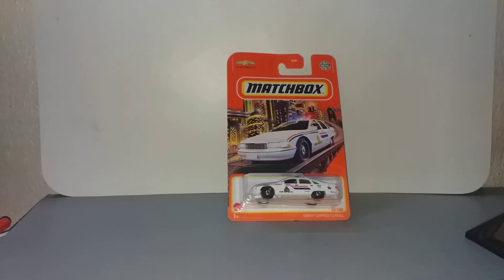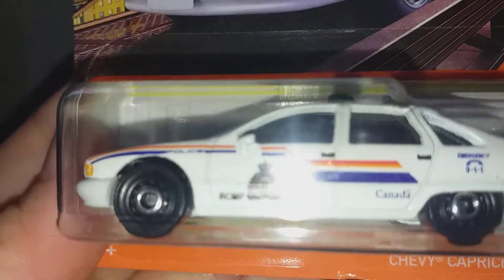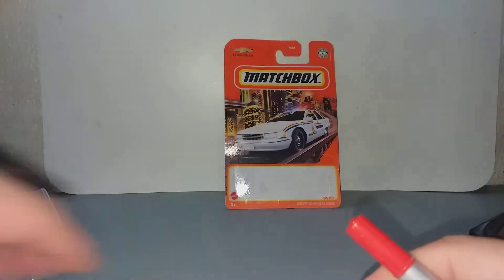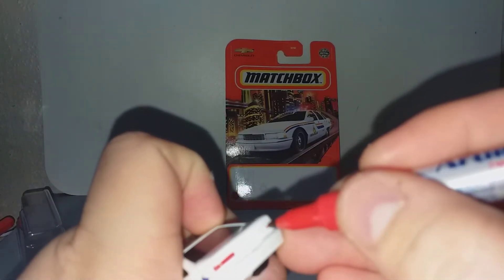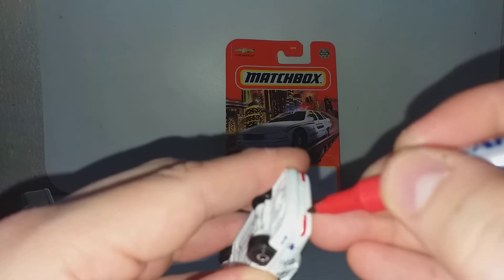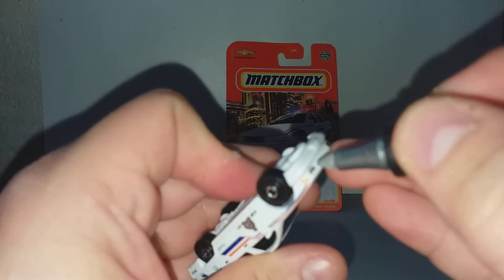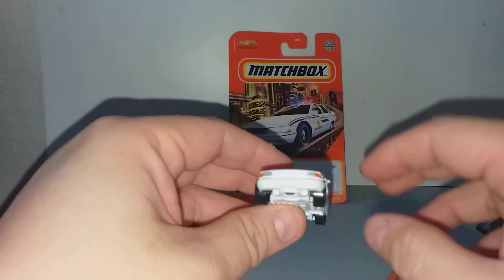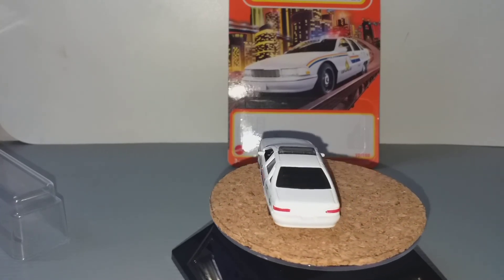Diecast Matchbox Chevrolet Caprice Classic RCMP livery - unboxing & detailing 👮👮